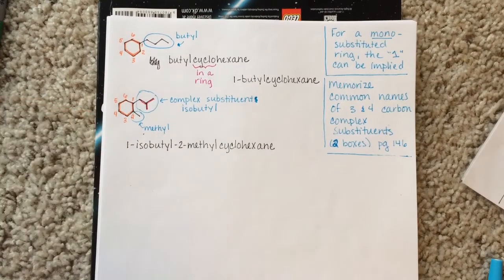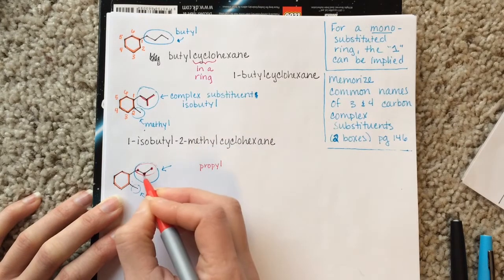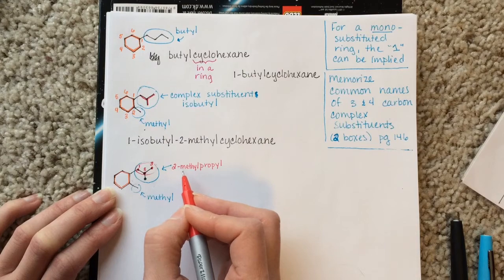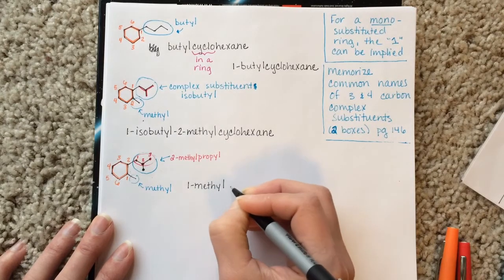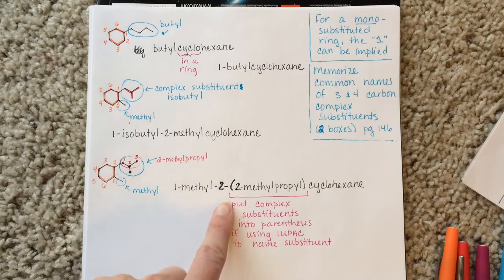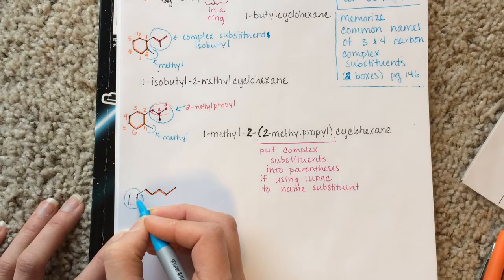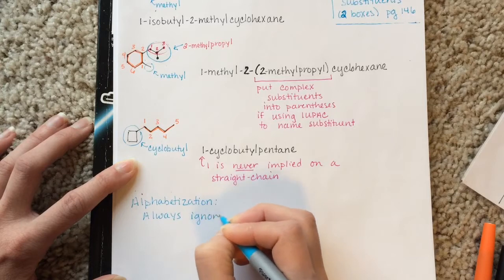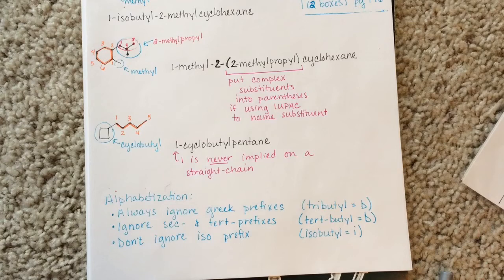Complex Substituent Nomenclature